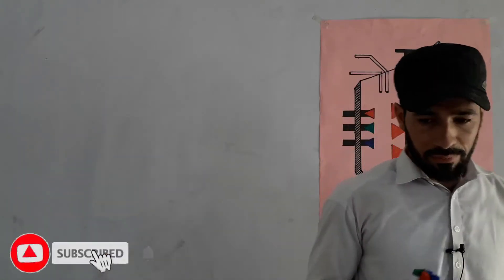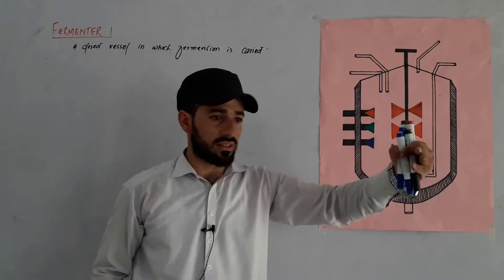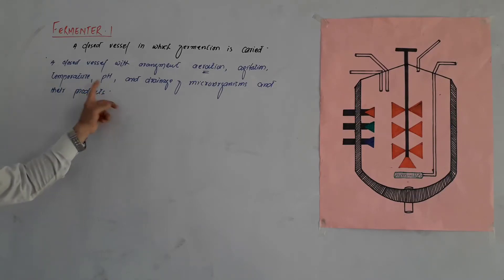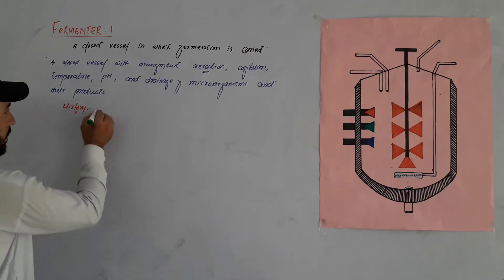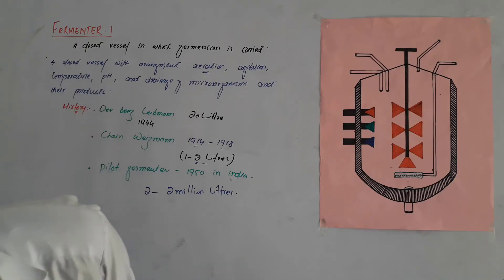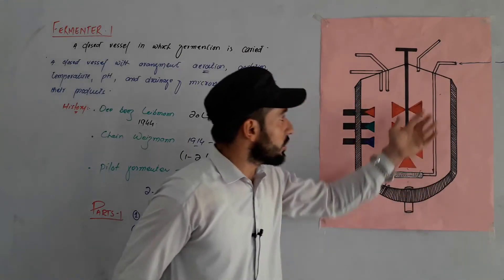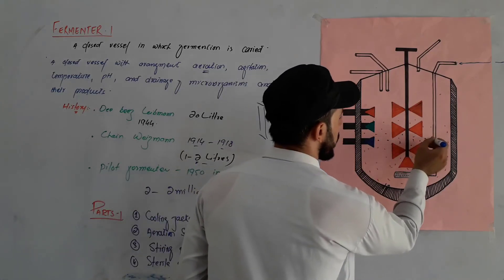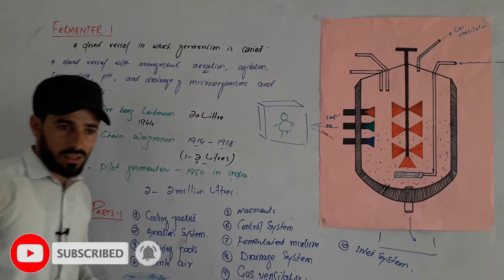Fermenter | How does it words | parts of Fermenter | Fermentation | Up teaching academy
UP TEACHING ACADEMY PRESENTS

Top keywords
up teaching academy
up teaching
teaching academy
fermenter class10
fermenter class 10
fermenter
fermenter for biofertilizers production
fermenter animation
fermenter in hindi
fermenter and their types
fermenter design animation
fermenter working
fermenter process
fermenter cleaning,fermenter machine
fermenter working process
class 10th biology
biotechnology
genetic engineering
DNA
What is biotechnology
what is fermentation